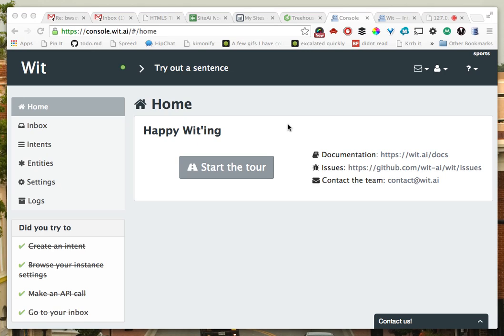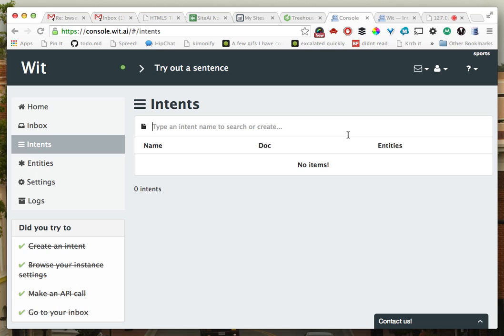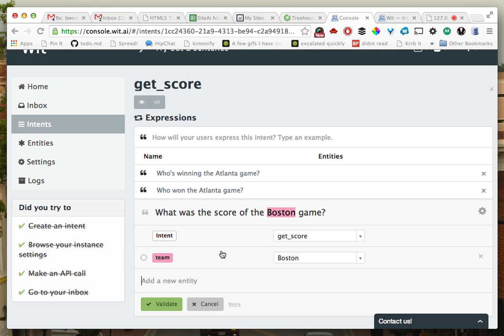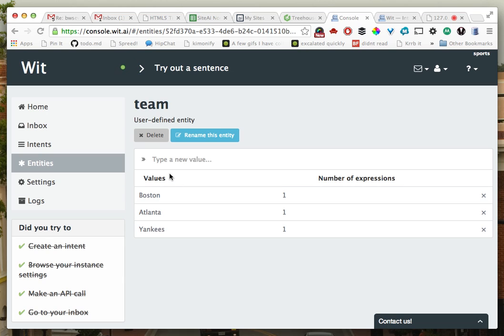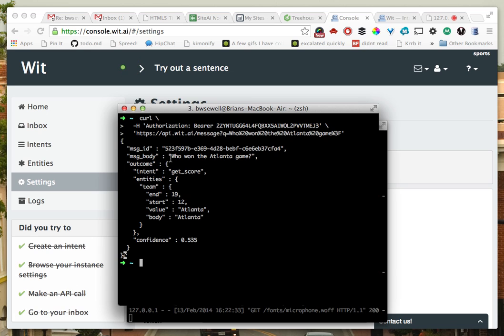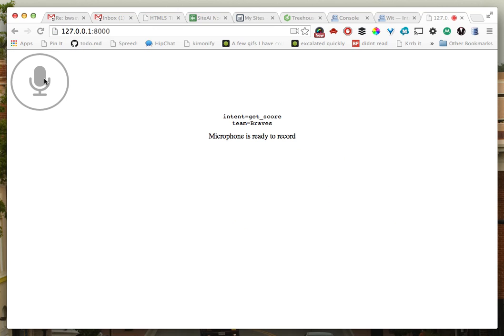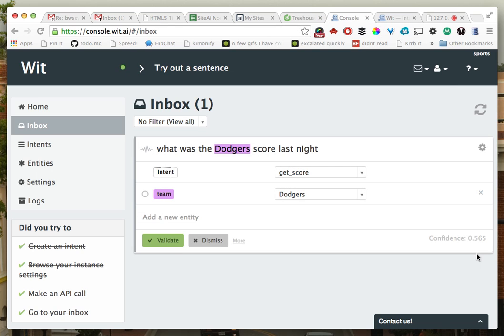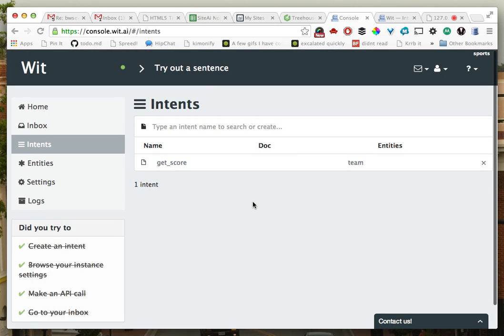Intro to wit.ai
Leverage wit's API to ask questions and pull structured data and intent out of text or speech.